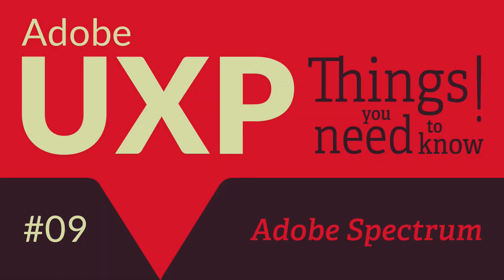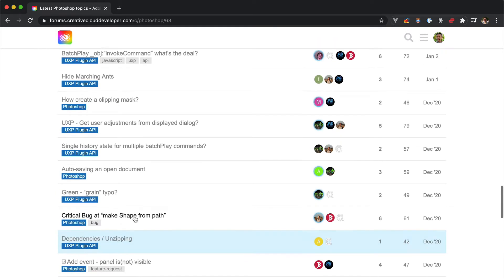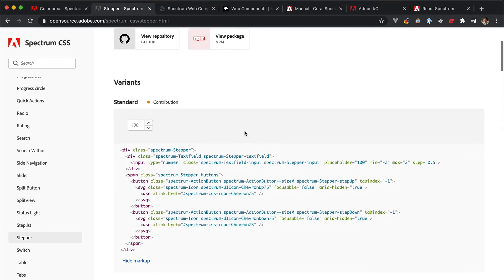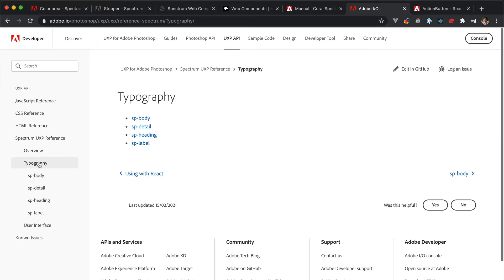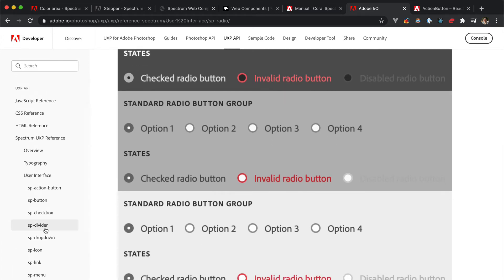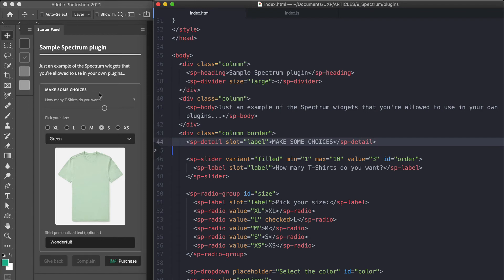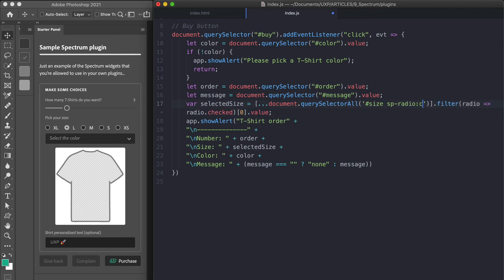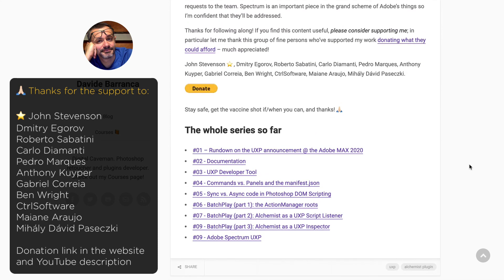Adobe UXP: Things you need to know! #9 Adobe Spectrum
In this episode I'll talk about UI making and Adobe Spectrum Components.

Check out my "Adobe UXP plugins development with React JS" 📕 + 🖥 course

00:00 – Introduction
00:32 – Native Host Controls
02:40 – HTML Elements vs. Spectrum Widgets
03:37 – Adobe Spectrum Design System
04:18 – Adobe Spectrum CSS
05:16 – Adobe Spectrum Web Components & Coral Spectrum
06:31 – Adobe React Spectrum
06:56 – Adobe Spectrum UXP
09:59 – Spectrum UXP vs. Web Components
10:28 – Spectrum Icons
11:25 – Plugin sample
14:51 – Caveats
16:40 – Wrap up

🎗 Alternatively, I've two Photoshop plugins for sale in the Creative Cloud Marketplace:
⭐️ Positive ratings would help a lot.

Thanks 🙏🏻